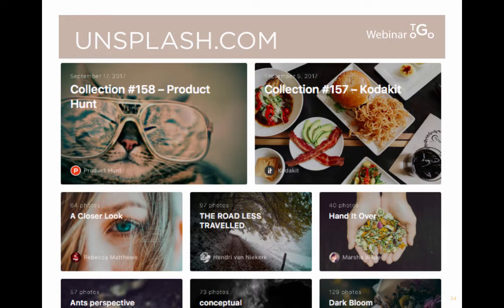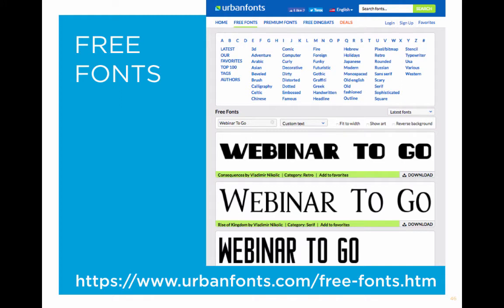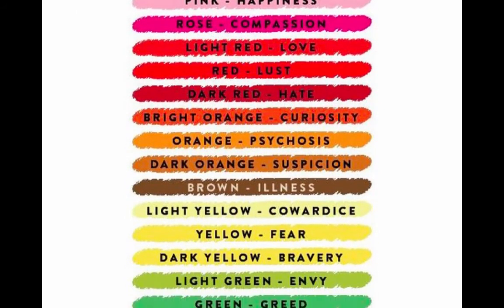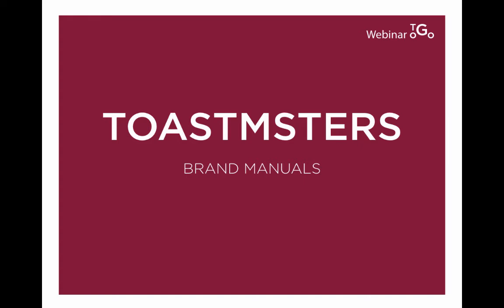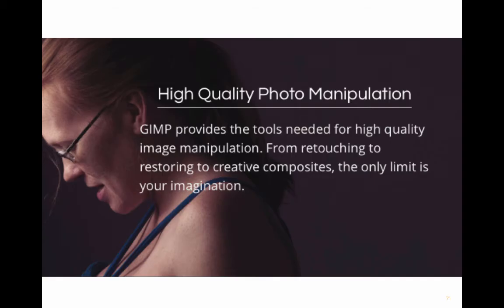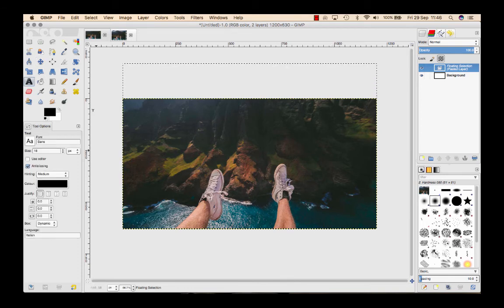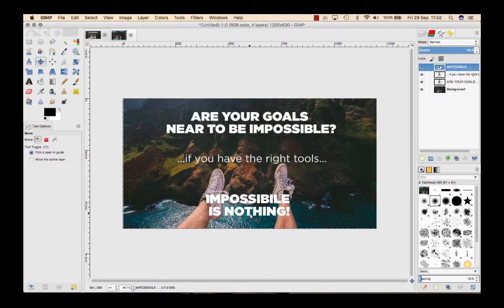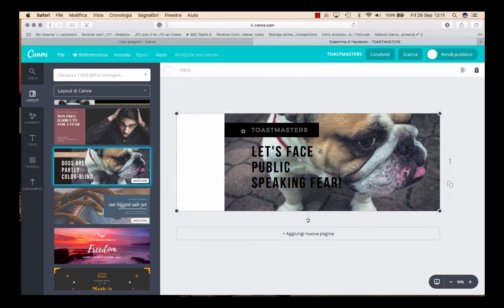01 Webinar To Go Surfing Graphic Design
The first Webinar of a long series prepared by DIVISION G to share knowledge and experiences in between members of our broad territory! So let's start with GRAPHIC DESIGN and our PR Assistant.